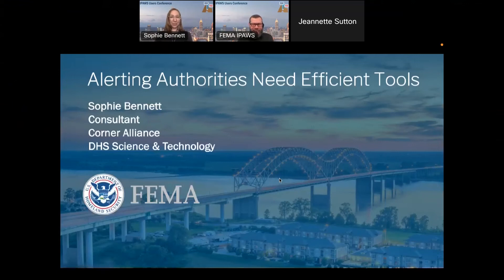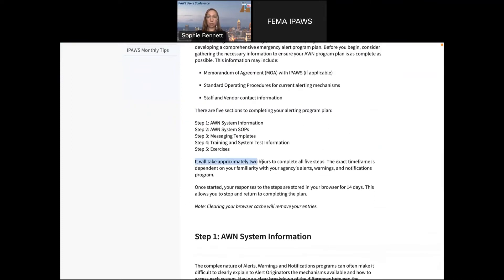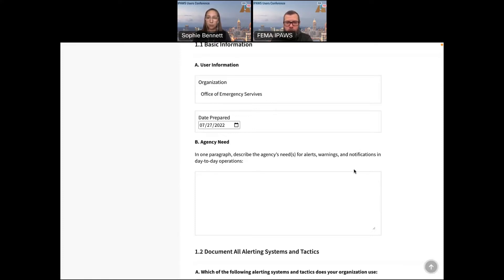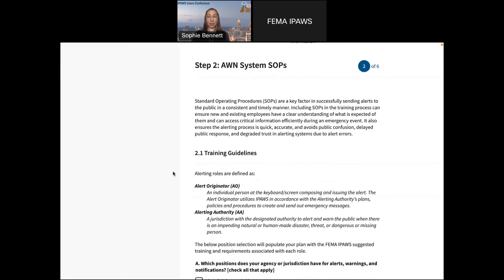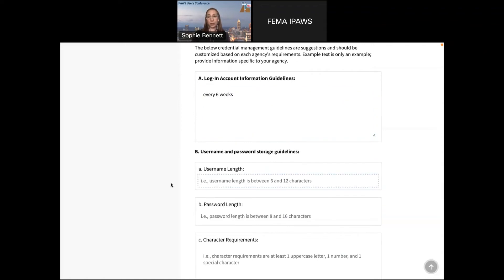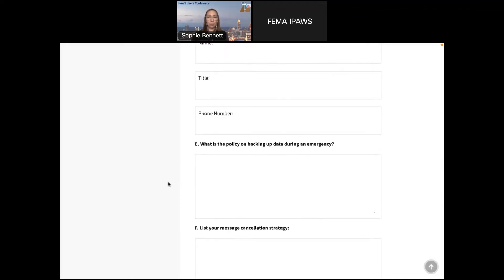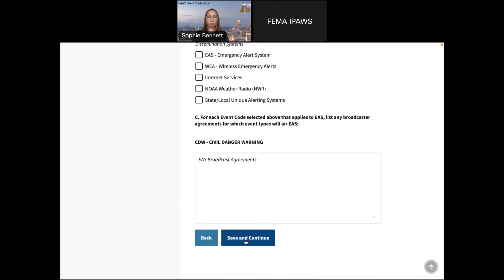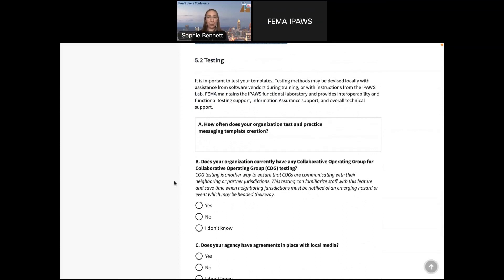IPAWS Program Planning Toolkit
Have multiple systems for sending emergency alerts? Need help writing a plan for everything? The IPAWS Program Planning Toolkit helps Alerting Authorities create comprehensive alert plans from start to finish. Join to see a demonstration of this new Toolkit.